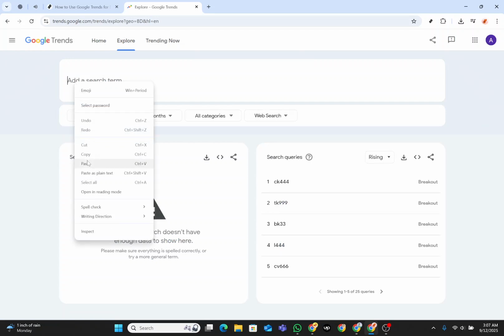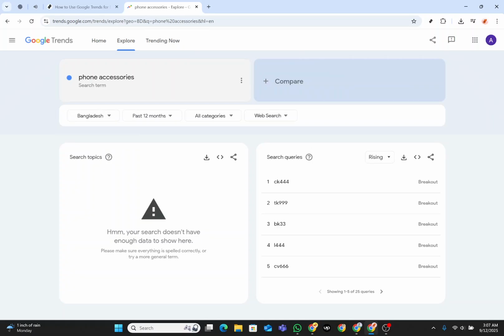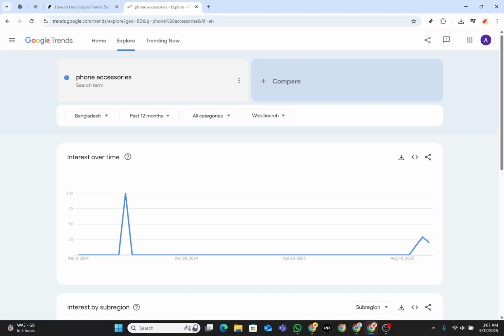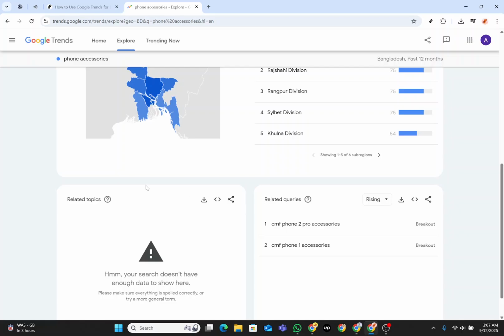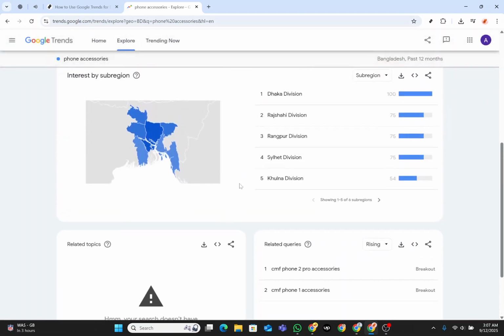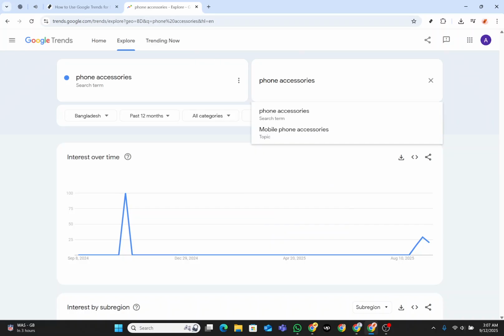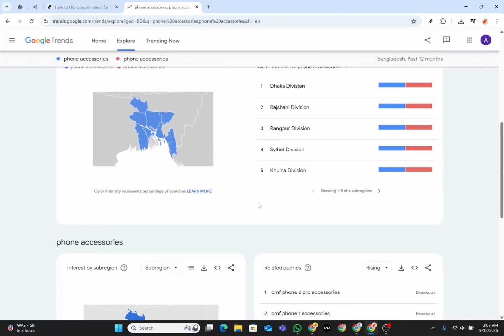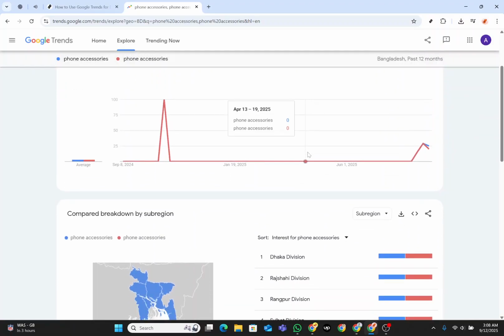How to Use Google Trends for Dropshipping Products Fast and Easy!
In today's video, I'm going to teach you how to use Google Trends for dropshipping products fast and easy. If you're venturing into the realm of dropshipping and searching for profitable products, Google Trends is an invaluable tool that can guide you along the way. Now, let's dive in and walk through the steps together.

First things first, we need to access Google Trends. Simply head to your preferred web browser and type "Google Trends" in the search bar, and hit enter. This will take you directly to the Google Trends homepage, a hub for seeing what's popular over various timeframes and geographies.

Once you're on the main page of Google Trends, you'll notice a section called "Explore." Click on this to begin your journey into identifying trending products. The "Explore" page is where the magic happens—this is where you can input your search terms and analyze various trends that might be of interest to your dropshipping business.

The next step is to brainstorm a few broad product ideas or keywords. Consider different niches such as "phone accessories," "pet supplies," or "home fitness." Enter one of these keywords into the search bar and press enter to view its trend graph. This graph is an essential visual representation showing how the interest in your chosen product has fluctuated over time.

Examine these trends carefully. You're looking for keywords that demonstrate a consistent interest or those showing a notable upward spike recently, as these indicate growing popularity.

Moving forward, you should explore related topics and queries. On the trends page, you will find sections with related topics and queries that can provide insights into emerging product trends. Pay special attention to those labeled as "Rising" or "Breakout," as they could lead you to products poised to gain traction soon. This exploration helps you discover potential dropshipping products before the market saturates.

After analyzing a single keyword, consider comparing it to other product niches. Google Trends allows you to click on "+ Compare" and add other keywords to your initial search. This feature is incredibly insightful as it lets you understand which of your considered niches are gaining popularity faster than others.

Lastly, don't forget to analyze regional interest. Scroll down on the trends page until you find the "Interest by region" section. This geographic data is particularly useful in identifying target markets for your dropshipping advertisements. Targeting the right region could make all the difference in the effectiveness of your campaigns.

By following these steps, you can effectively use Google Trends to identify promising product niches for your dropshipping business. Remember, the key to success often lies in recognizing trends early and aligning your product offerings to meet emerging demands.